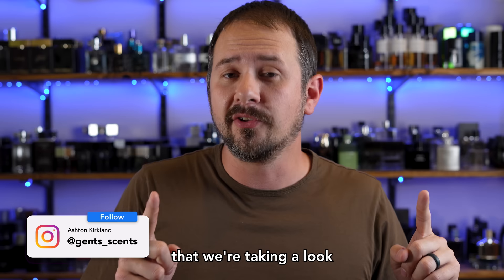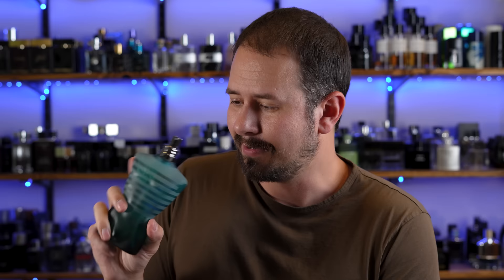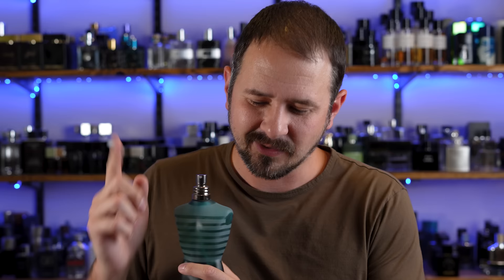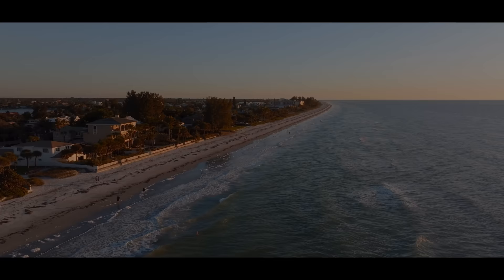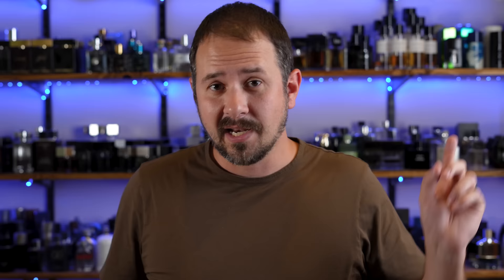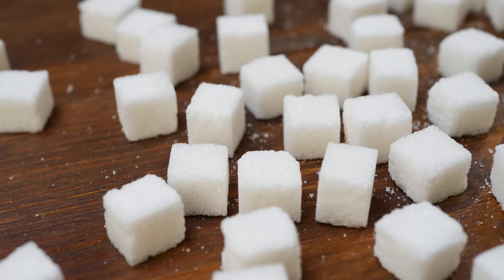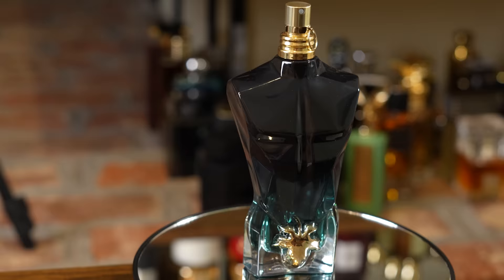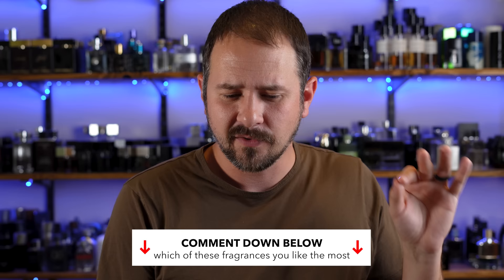Jean Paul Gaultier Le Male Buying Guide Which Le Male Fragrances Are Best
Hey friends, today I'm back with another fragrance buying guide and this time it's for the Jean Paul Gaultier Le Male line.

CODE ASHTON20